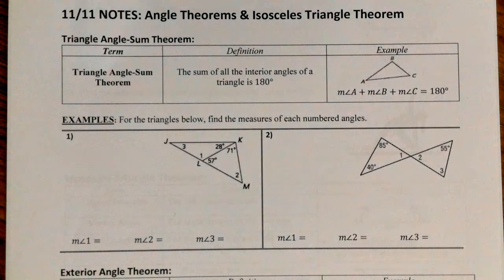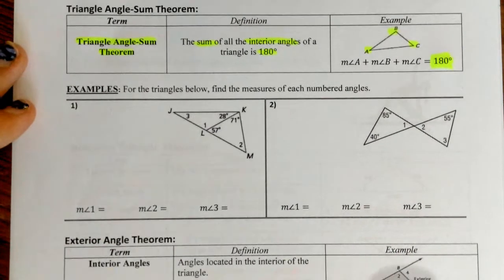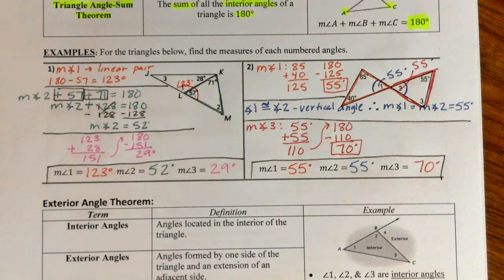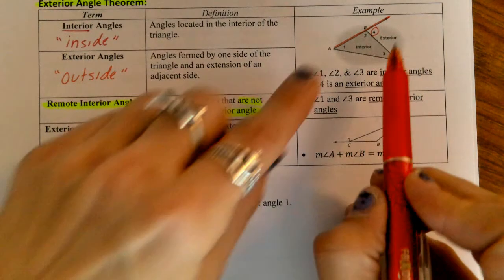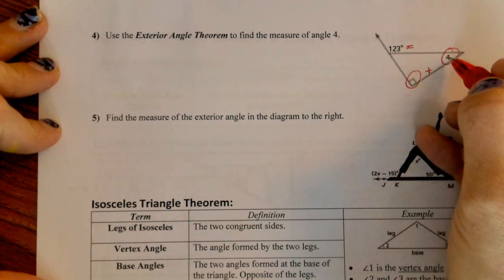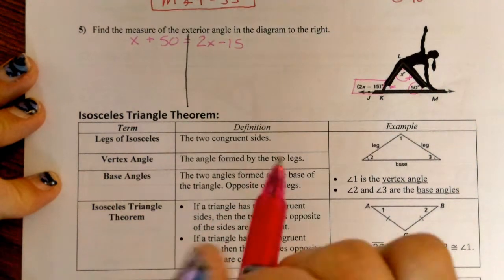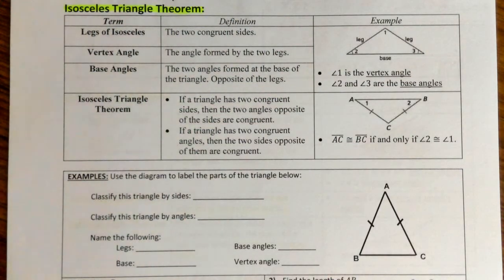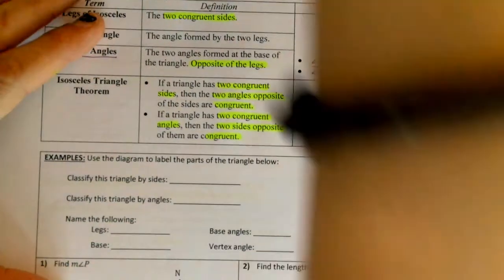11.11 Notes Video - Angle Theorems and Isosceles Triangle Theorem